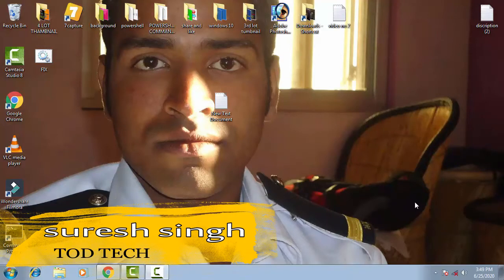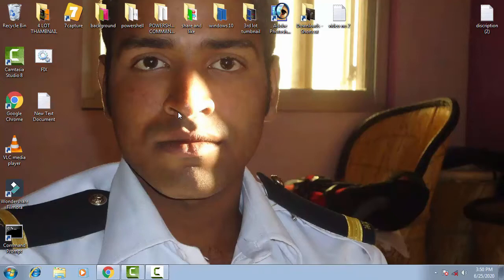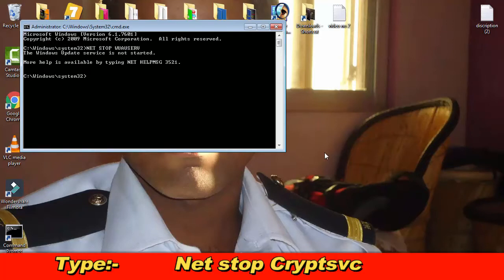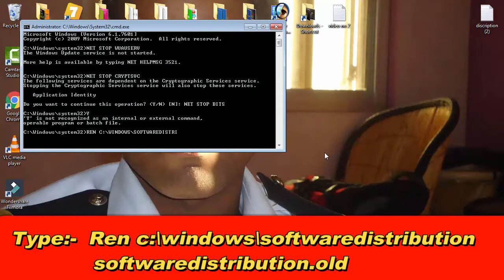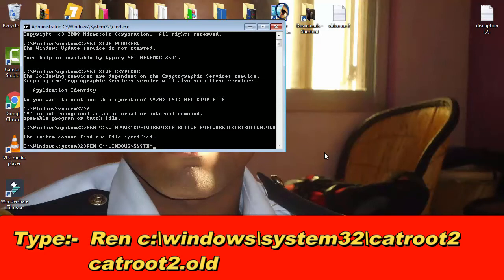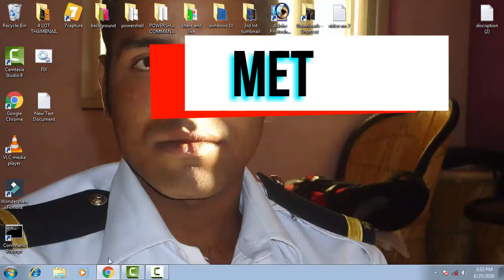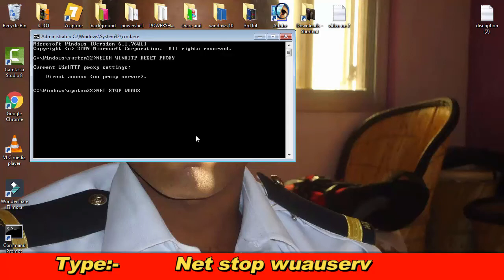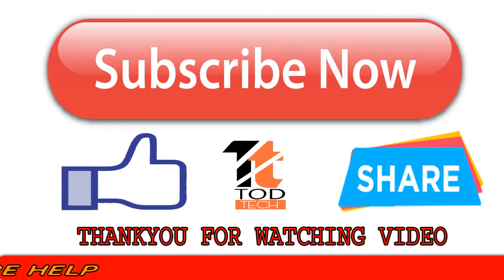How to fix Windows 10 Update Error 0x800700c1 [FIXED] 2020 best method [2 solution]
IN this video i have showed how you can easily fix the error code  0x800700c1  by following few step by your self with the help of the command prompt menu just have to write some command and your problem will be fix by your self thankyou for watching the video hope you like it

note